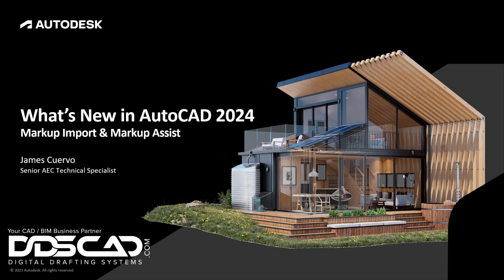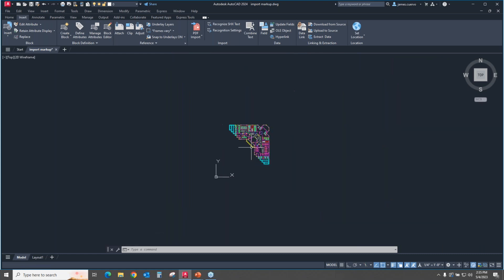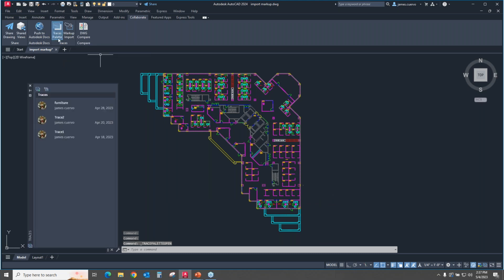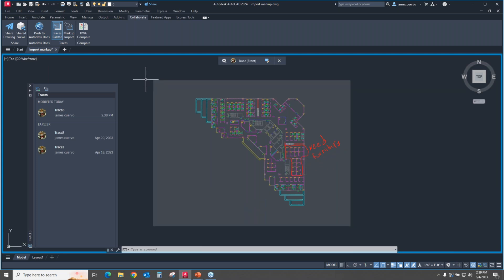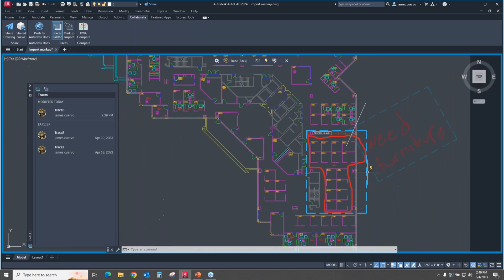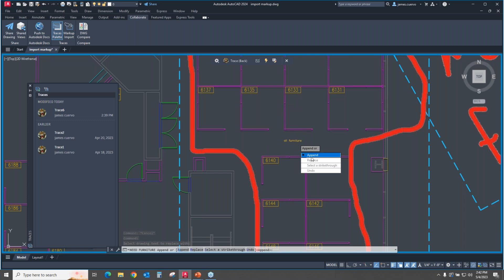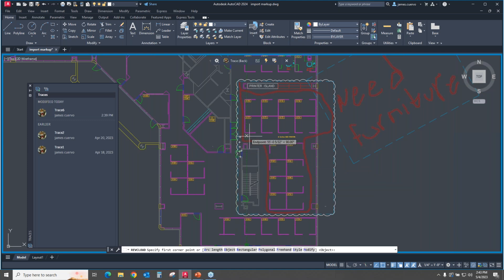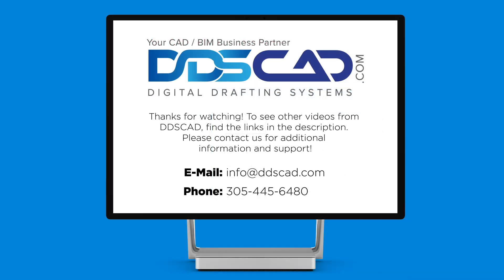Markup Import & Markup Assist in AutoCAD 2024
Join our Senior AEC Technical Specialist, James Cuervo, as he demonstrates improvements introduced in AutoCAD 2024. In this video, he focuses on markup import and markup assistant.